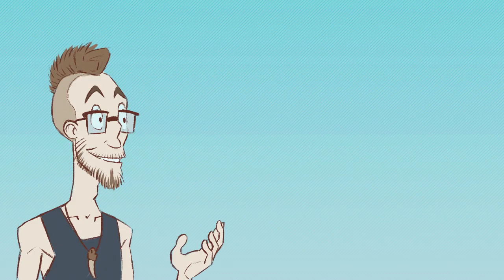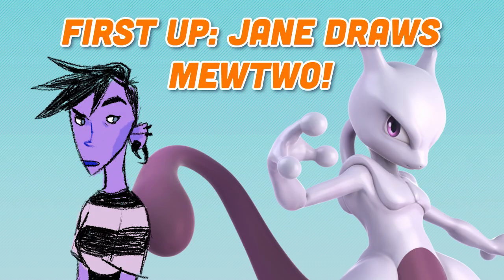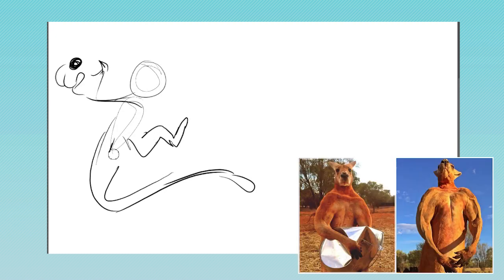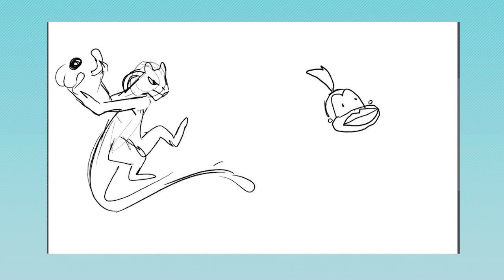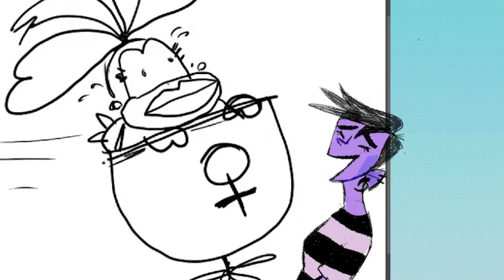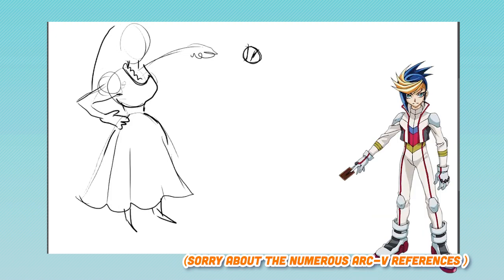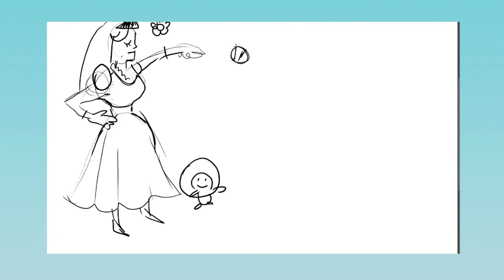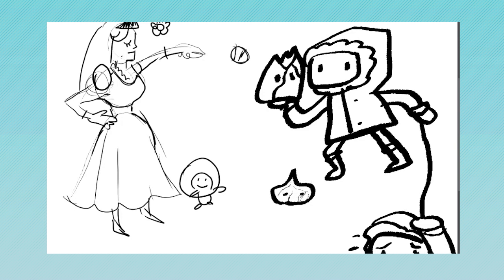Artists Draw Epic Smash Battles!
In anticipation of the upcoming Super Smash Bros Ultimate game, we play a little game of our own- combining out individual art styles to create a smashing battle of epic proportions!

We’re a Dick Blick Art Materials partner! We’re passionate about nurturing emerging artists, and are super pumped to have a partner that allows us to help our fans get great deals on art supplies. Click the link below to check out the latest deal!

✧✧✧ SUBJECTIVELY ✧✧✧
We’re a group of friends and artists with a lot of opinions about our favorite media and character design. Now, we want to share our friendly, roundtable-style discussions with YOU.